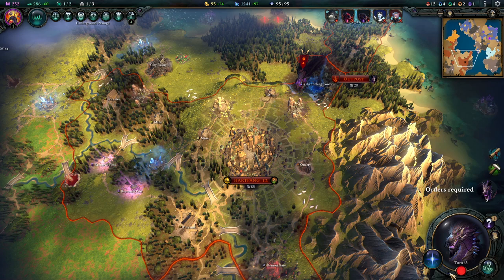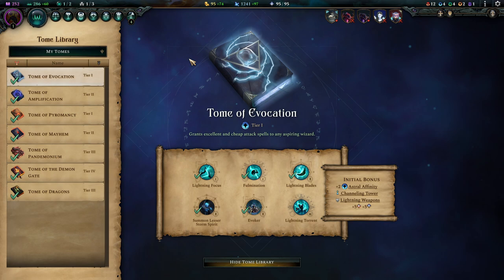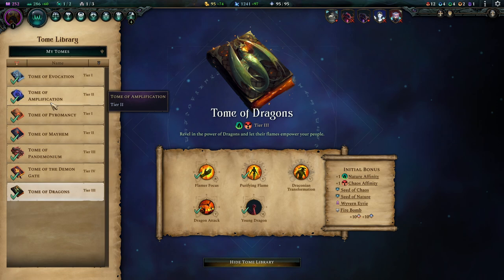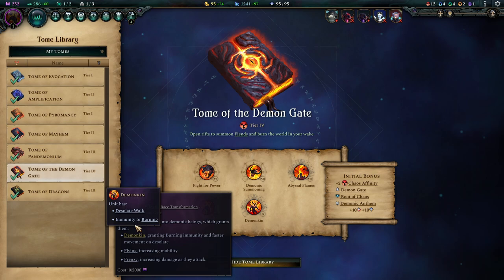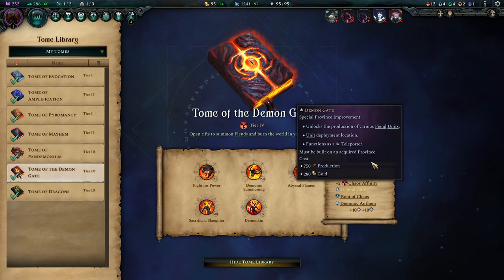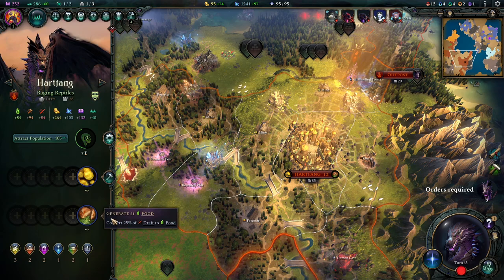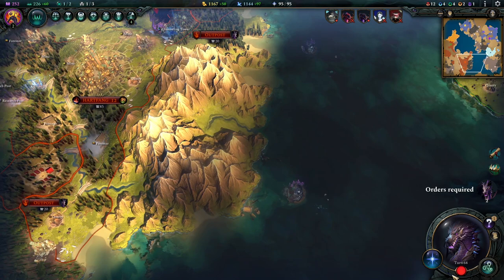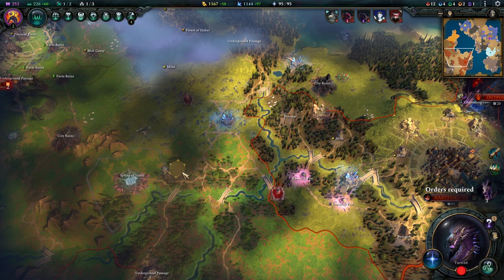OP CHOSEN DESTROYERS BARBARIAN Build Guide AGE OF WONDERS 4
00:00 - Intro
00:40 - The Culture And Race Setup
02:23 - Tomes For This Build
13:54 - Military Roster You Will Use
18:48 - Strategy Tips

This is a Tips & Tricks Compilation for Age Of Wonders 4. It features various Gameplay and mechanical advices, helping Beginners and Veterans. This video is featuring a Chosen Destroyers Build for the Barbarian Culture.